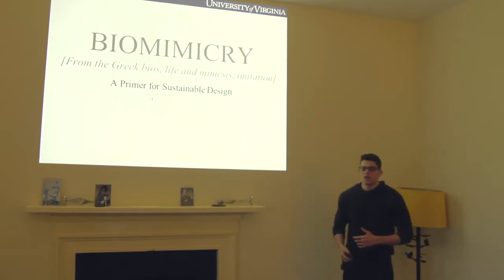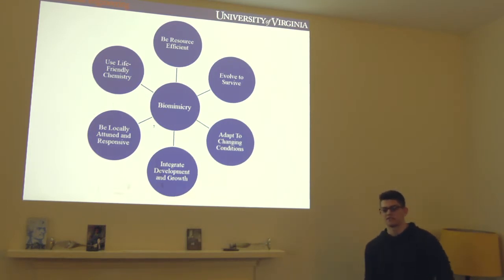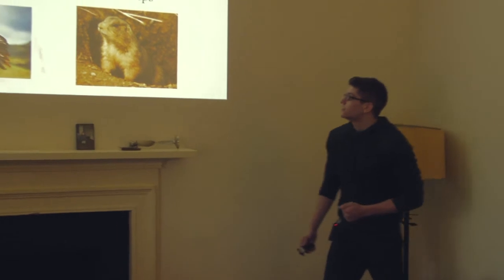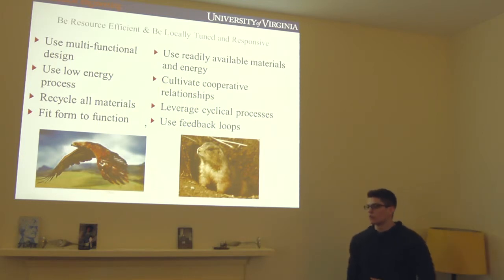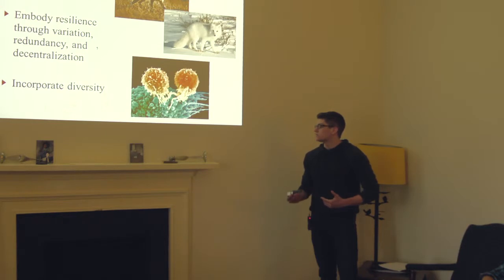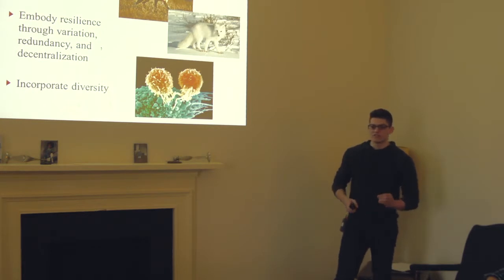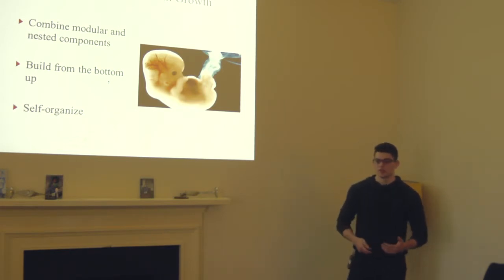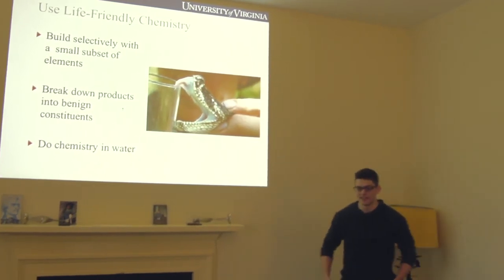C.J. Norsigian, 03.27.15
Norsigian, a student at UVa, explains the principle of Biomimicry, with specific examples of the role it plays in sustainable design.